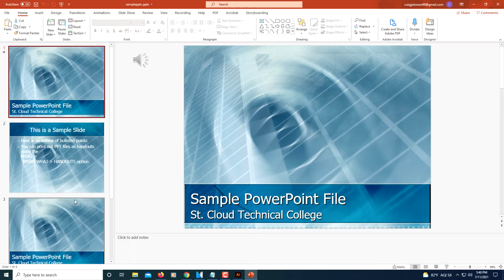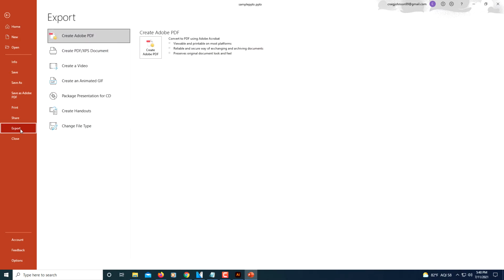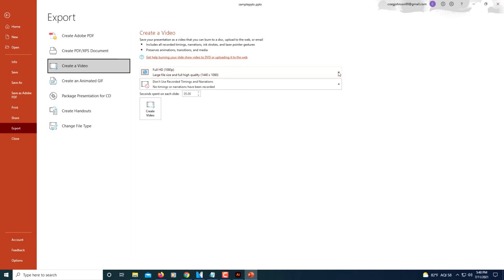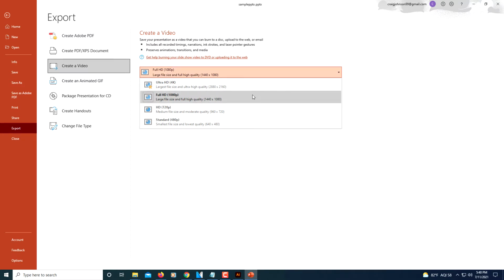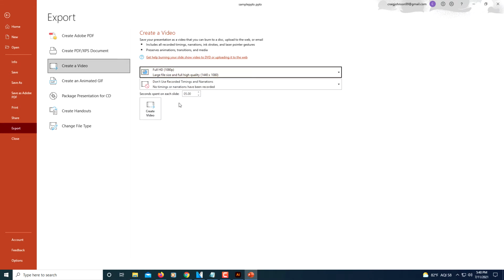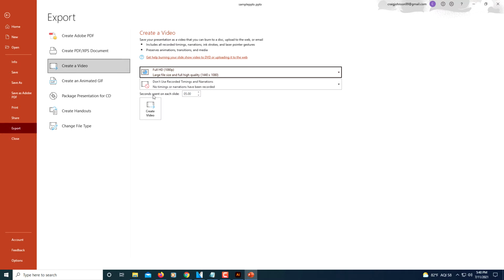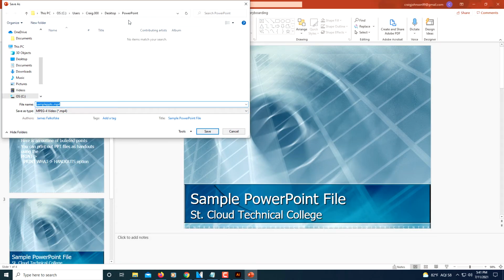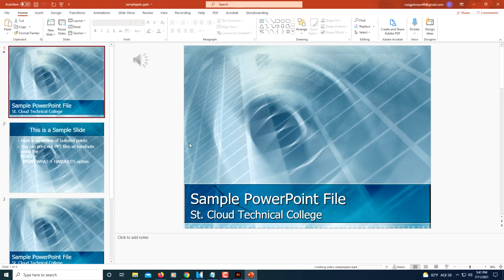How To Convert A PowerPoint Presentation Into A Video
This is a video tutorial on how to turn a PowerPoint presentation into a video file.

0:00   Intro
0:17  1. Open your PowerPoint presentation.
0:30  2. Click on the "File" tab.
0:35  3. On the pane off to the left side choose "Export".
0:42  4. Scroll down and choose "Create A Video".
0:50  5. Choose your video resolution.